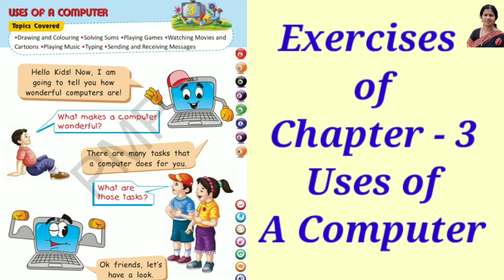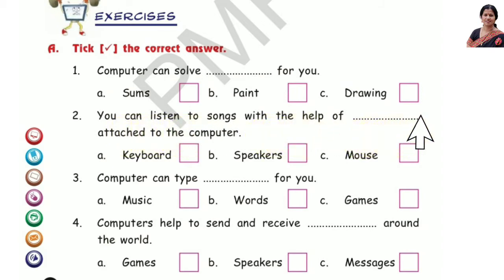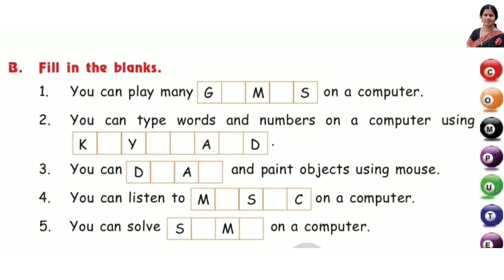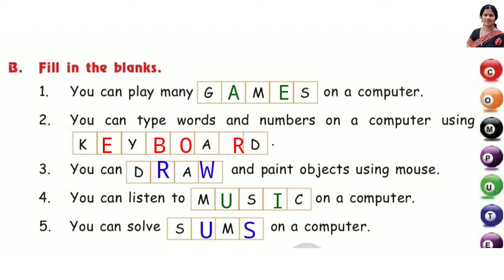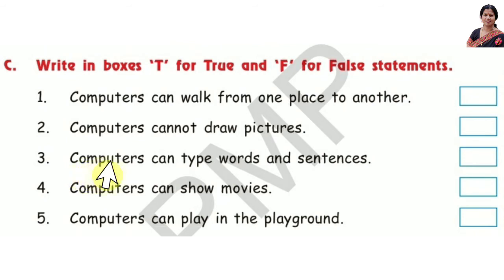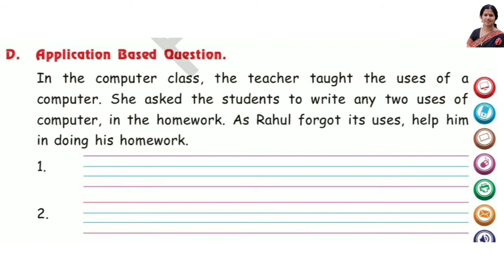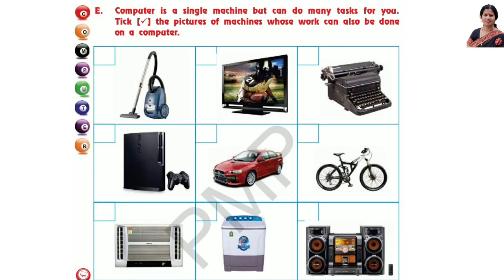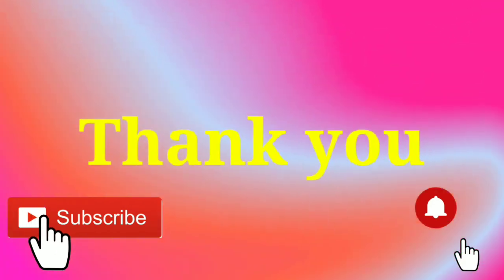Computer Q/A class 1 Chapter-3//All solved back exercises // NCERT Syllabus.Army public school book.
Hi 👋 viewers,

In this video I am doing the back exercises of lesson 3, class 1 of computer science. All the back exercises are solved.

L - 3  Uses of a computer

Army public school book NCERT syllabus.

 NCERT syllabus

Used Redminote7pro mobile to make the video.